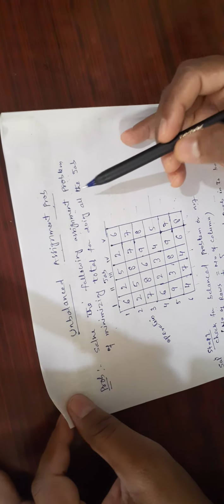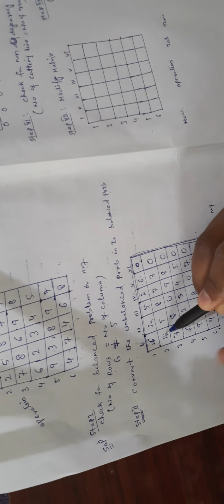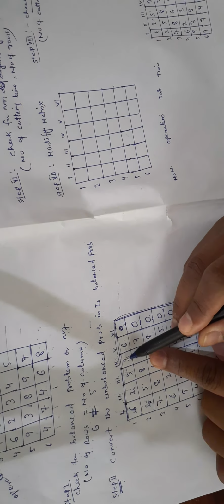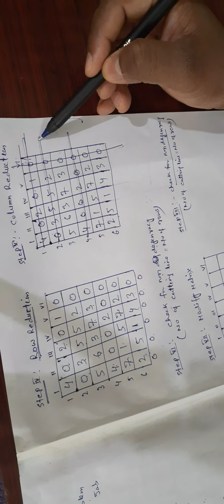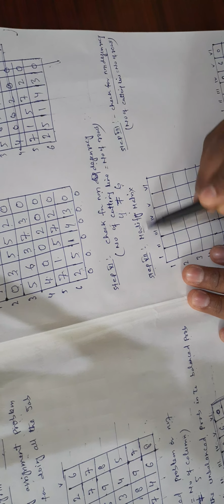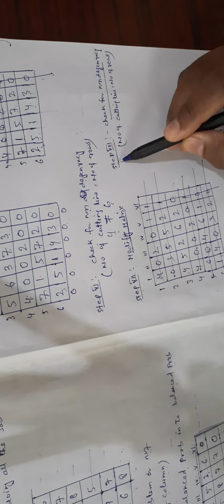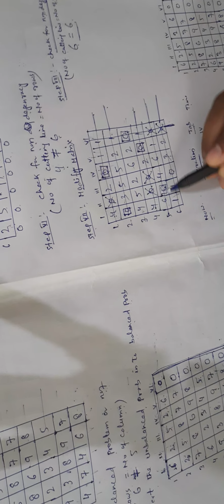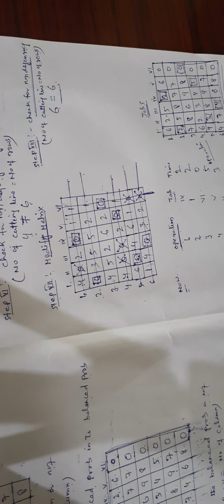QABD .(MBA) unbalanced assignment problem ..3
S HUSSAIN